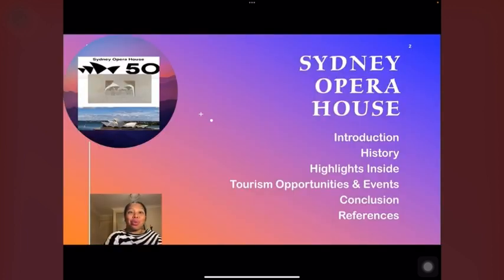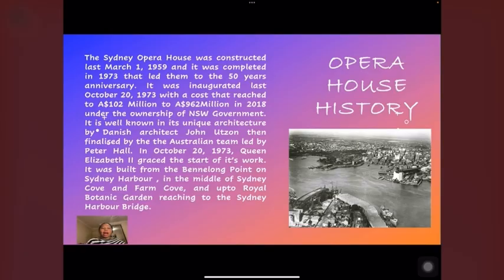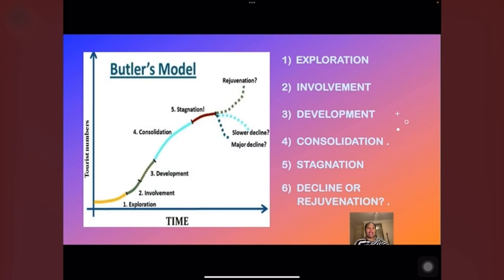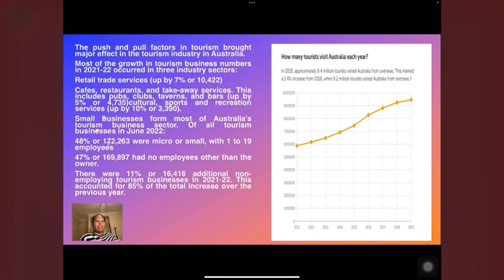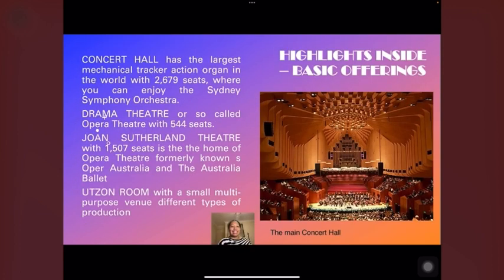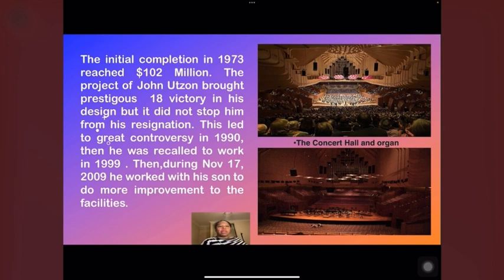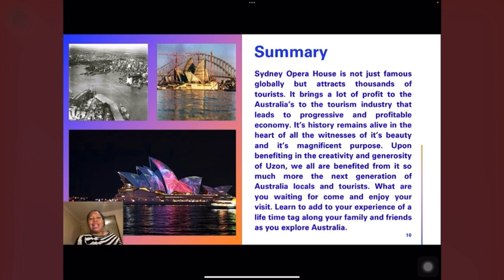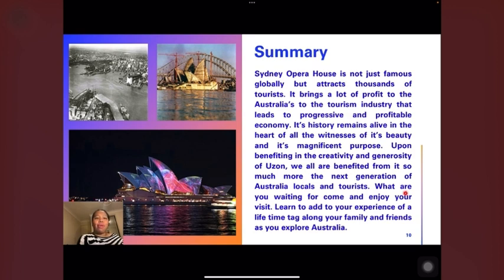Intro to Tourism and Hospitality Assessment 2A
VIDEO PRESENTATION ASSESSMENT 2A_Intro.to Tourism and Hospitality